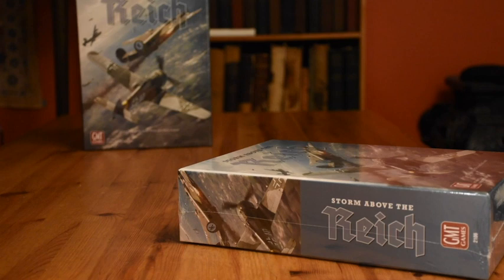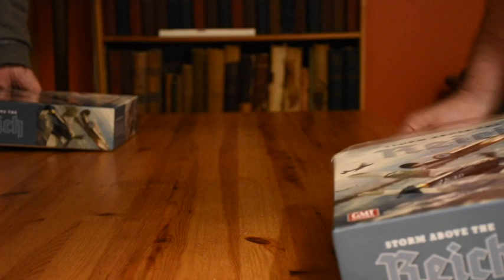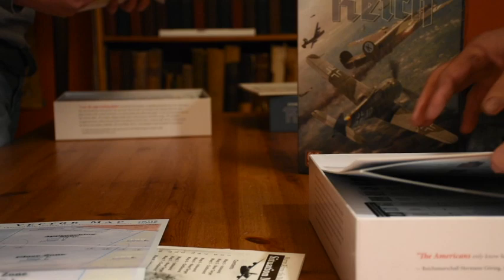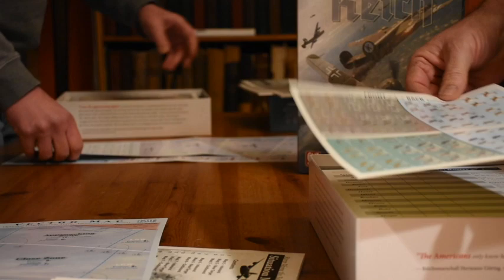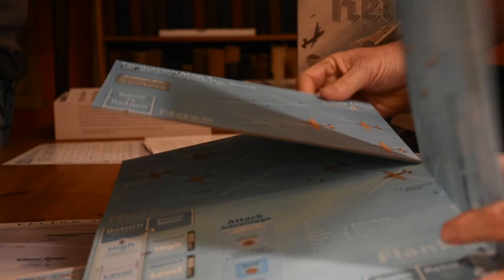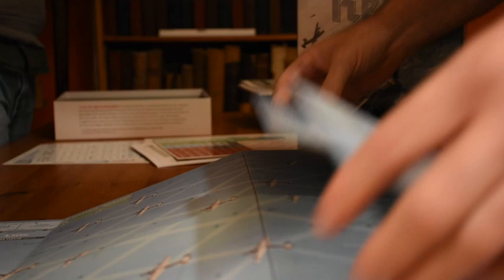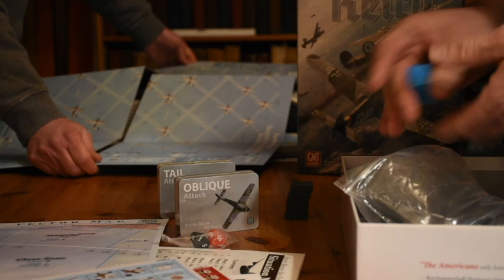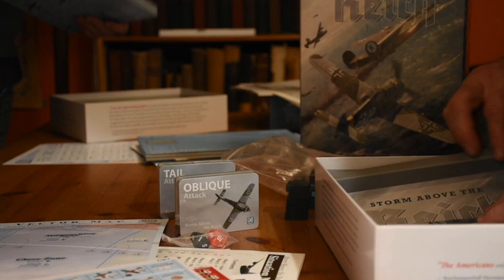Storm Above the Reich Unboxing with Jerry White and Mark Aasted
Here is a video from Storm Above the Reich designers Jerry White and Mark Aasted featuring a simultaneous unboxing of their advance copies of the game. Enjoy!

If you would like to preorder Storm Above the Reich, the P500 page can be found